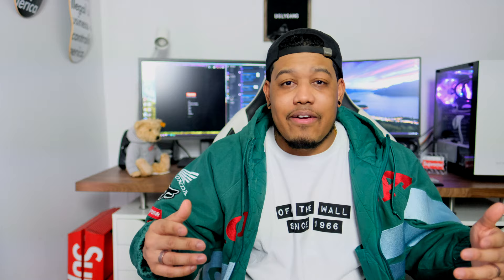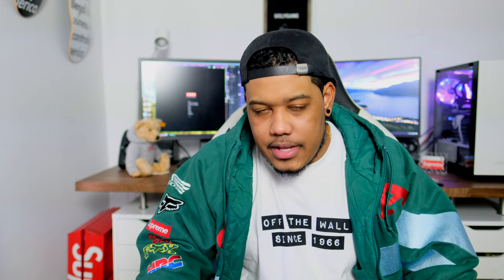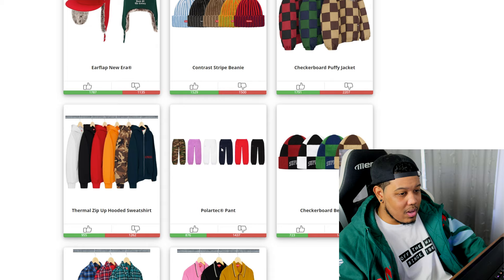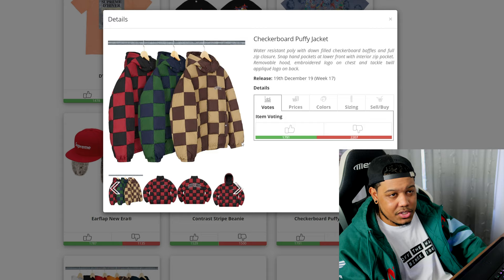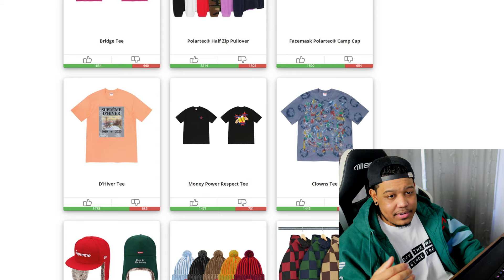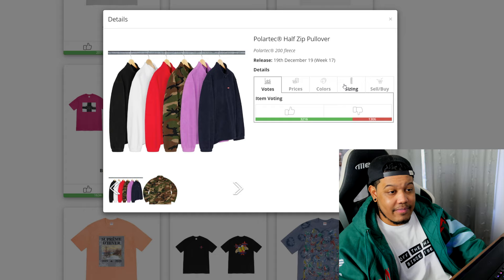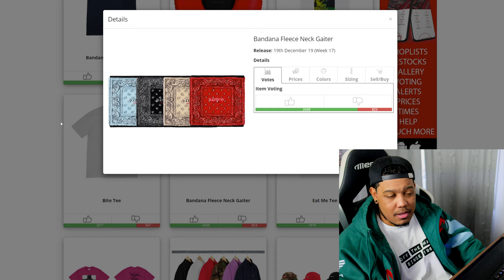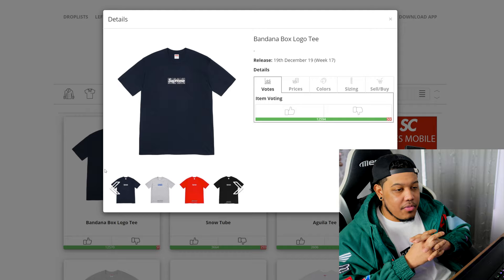HOW TO COP THE SUPREME BOX LOGO TEE // FW19 WEEK 17 DROPLIST REVIEW & RESELL PREDICTIONS!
This is my review and resell predictions for Supreme's Week 17 drop. This weeks drop is highlighted by the Bandana Box Logo Tees and the Winter Tees. As always there are items to make some money on so tune in to find out what is worth going for...

I hope you guys enjoy the video. Thanks again for watching!

I would love to give you guys the content you'd like to see.

Once again, thank you! - uglyGang